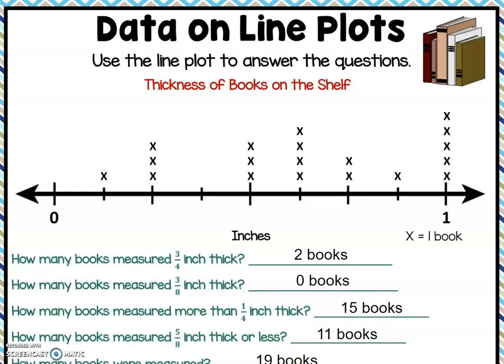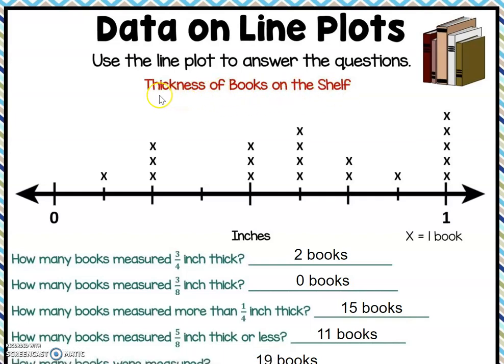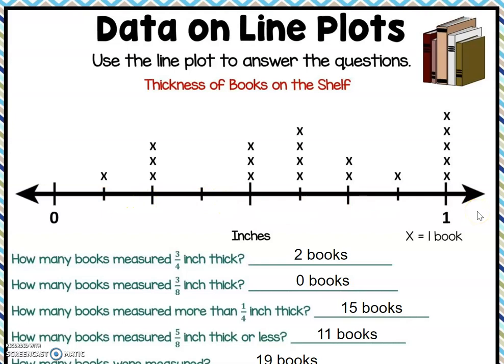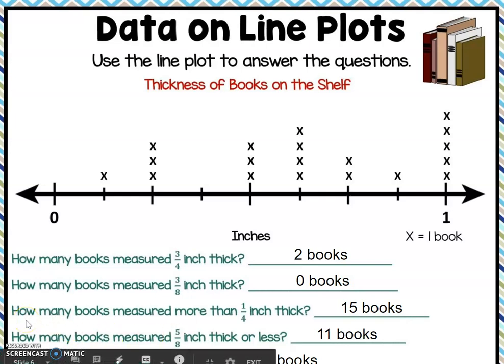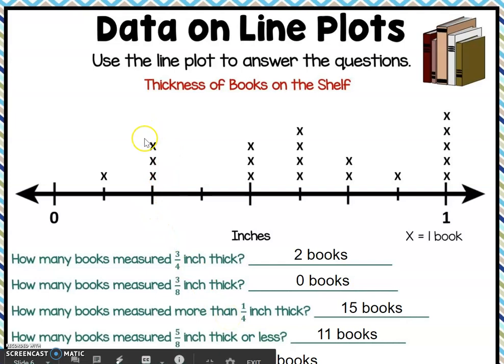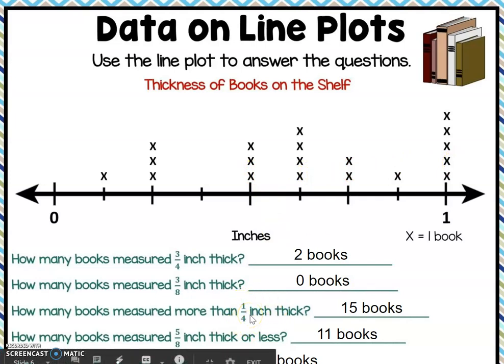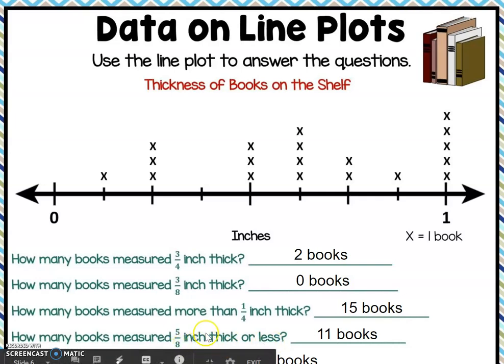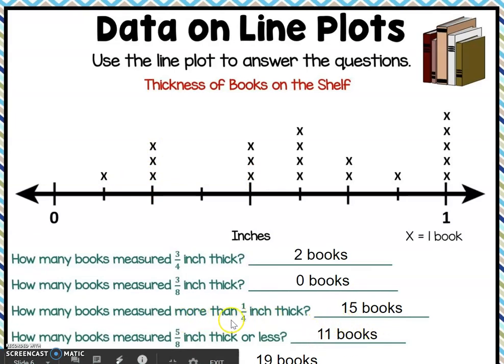9.1 Line Plot Wording